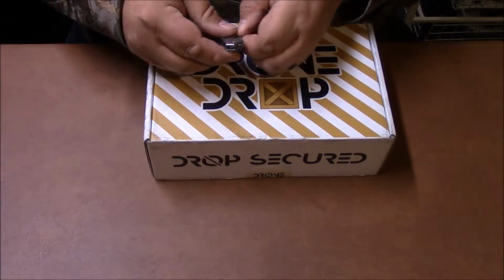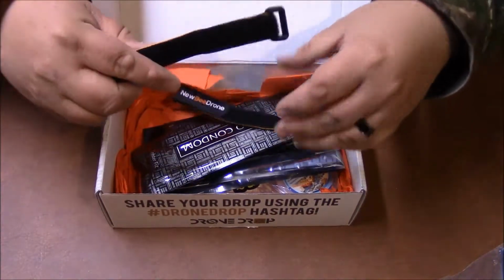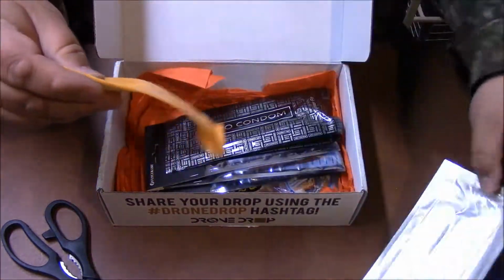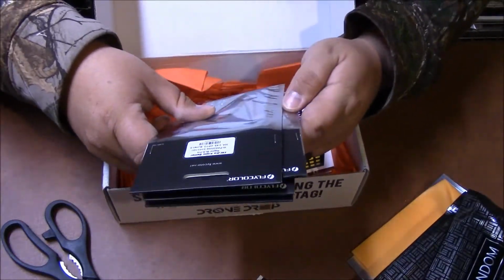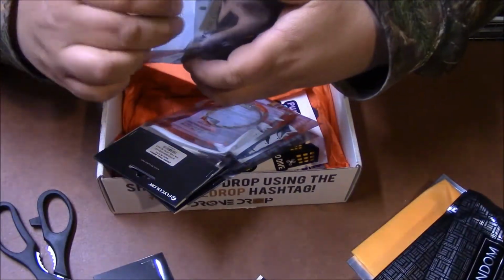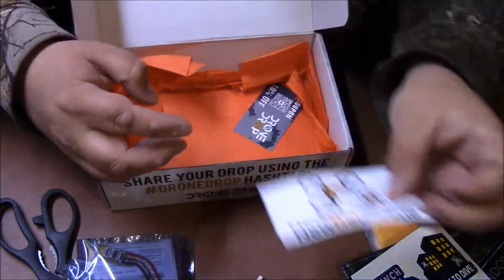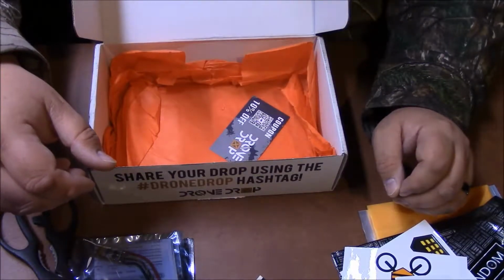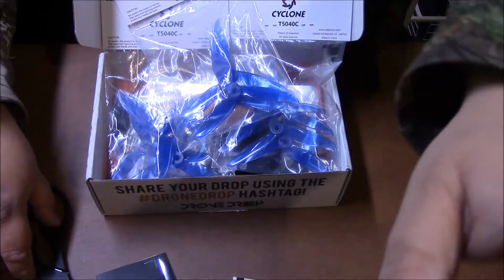Drone Drop March 2018 Unboxing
This is the Drone Drop box for March of 2018

Amazon Influencer Shop

Facebook - Mike's Drones and More YouTube Discussion Group

DJI Deals